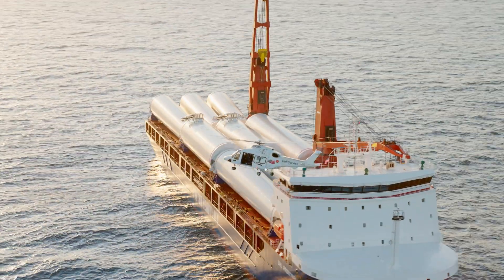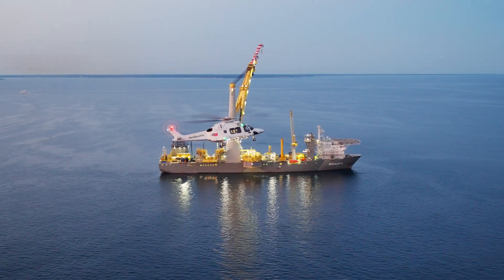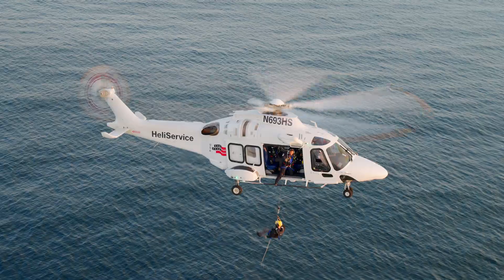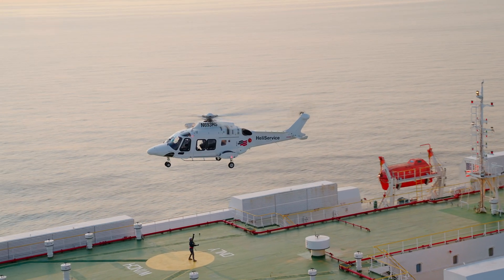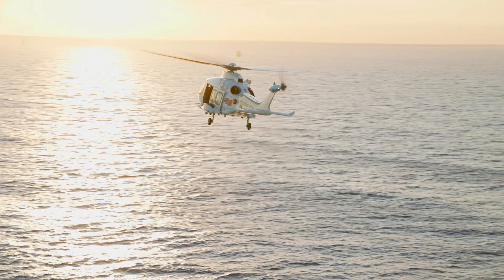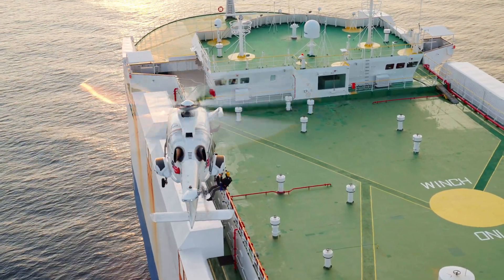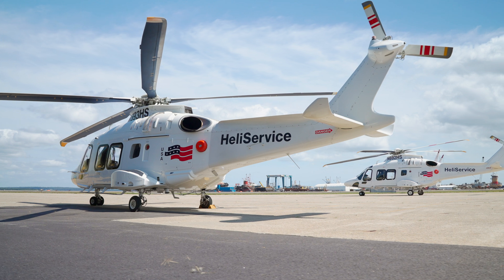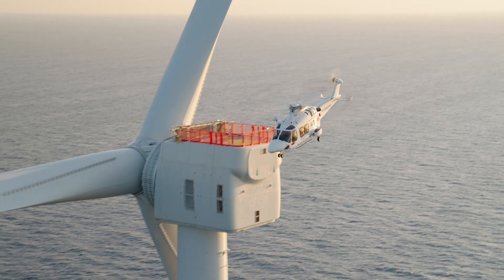Harbor Pilot Transfer via Helicopter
Discover why helicopters are revolutionizing harbor pilot transport in this exclusive interview with the HeliService USA management team. Learn how their expertise ensures pilots safety and efficiency to navigate vessels into port, even in challenging conditions.

🎥 Video by Lloyd Horgan